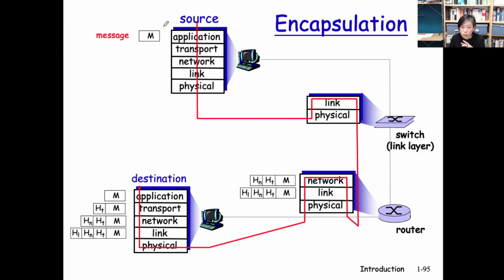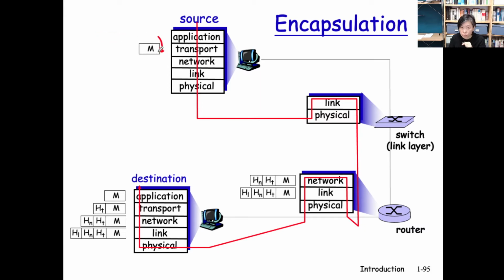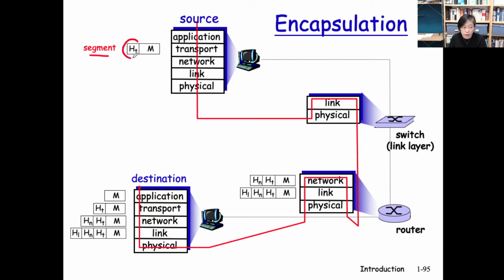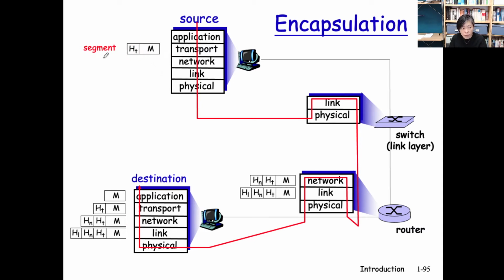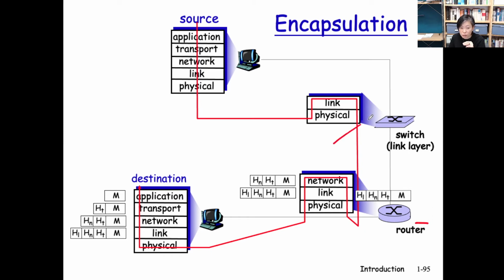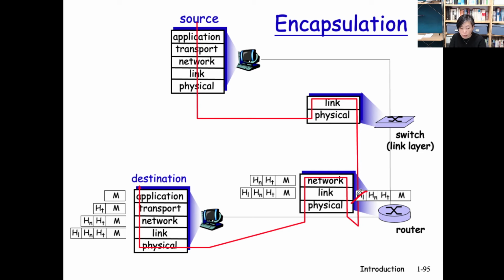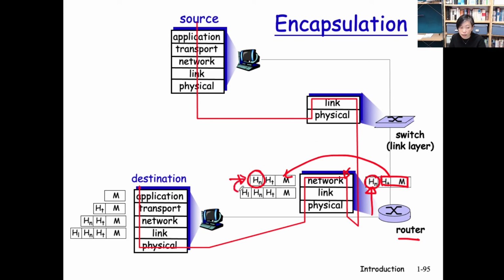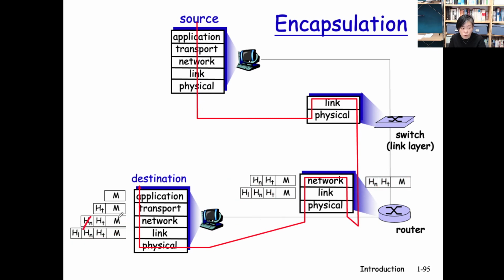ch15 ep#6 Encapsulation